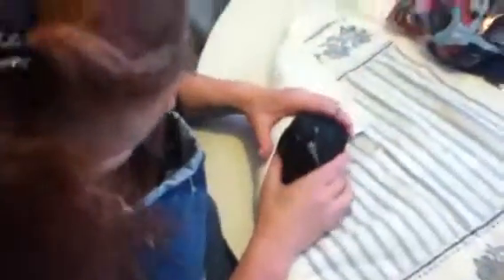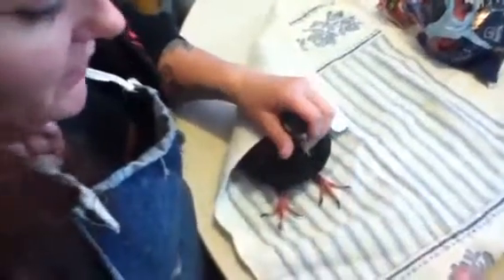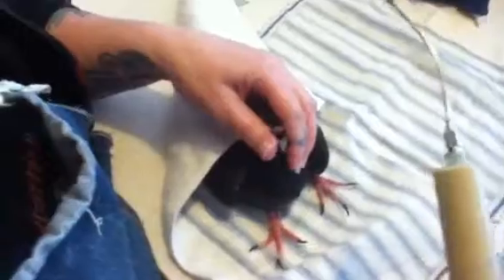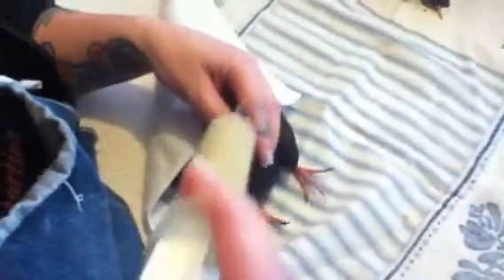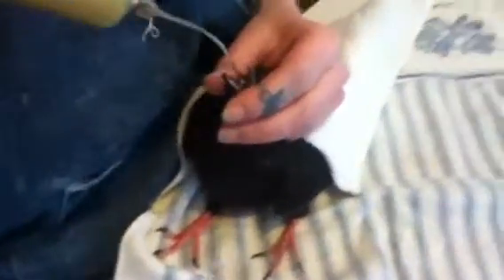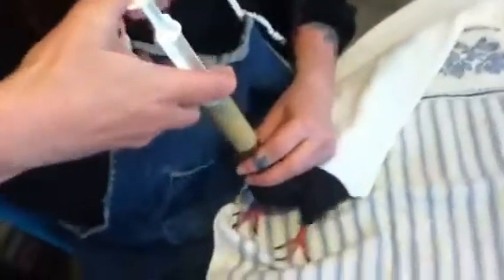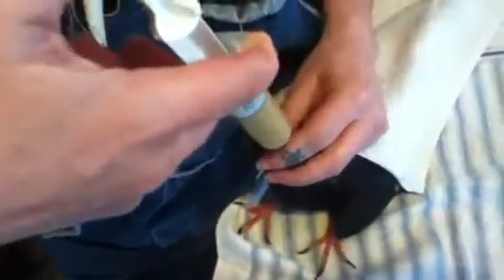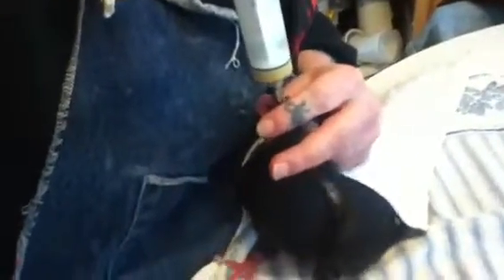Tube feeding a pigeon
This is bob, not lumpy, got my kids mixed up!
Bob had severe trichomoniasis as a baby and it deformed his beak
So he needs to be tube fed twice a day